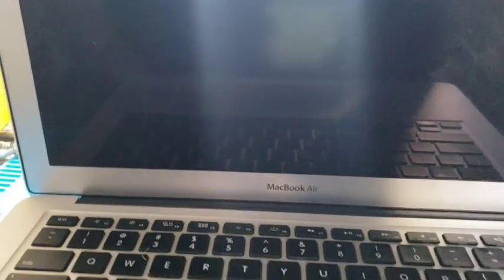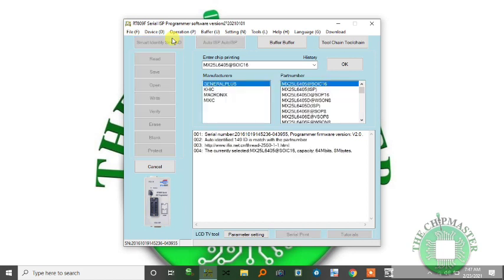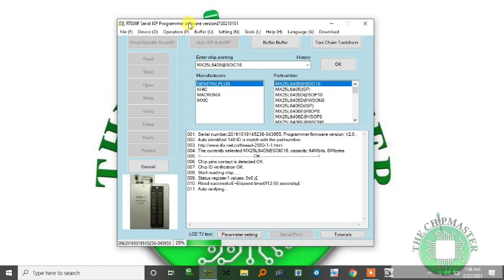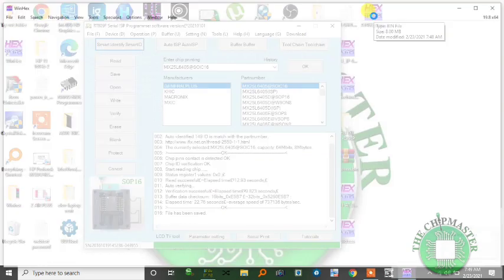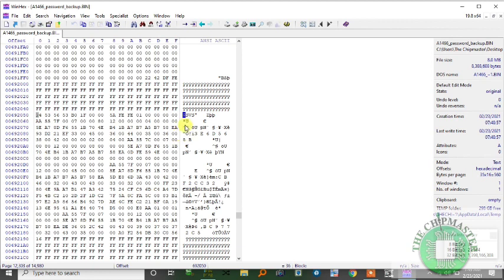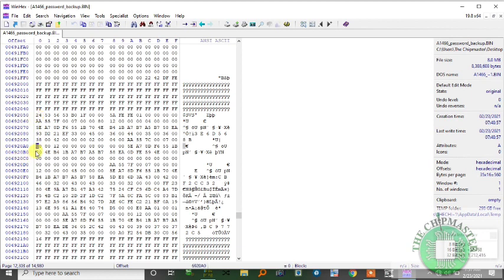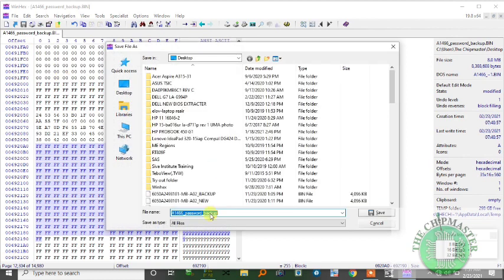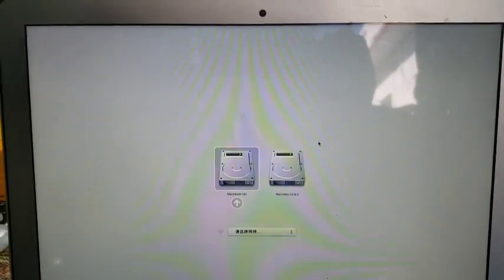Apple EFI password removal with winhex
in this video chief engineer chipmaster explain how to remove Apple EFI password without flashing a new BIOS file. please note that this method doesn't work for the Apple with the T2 chip.